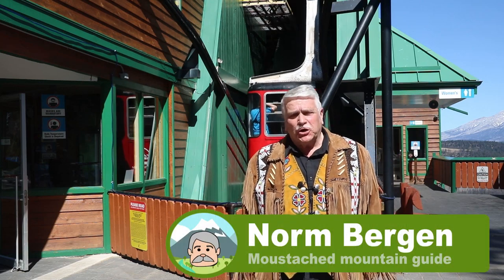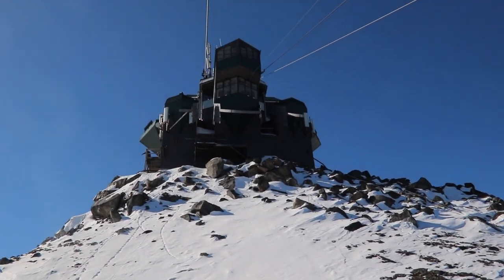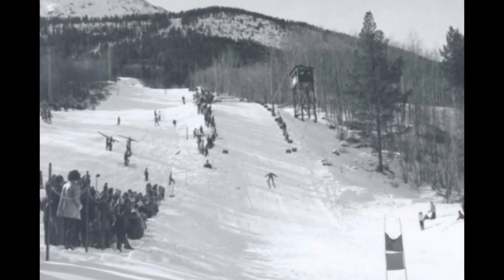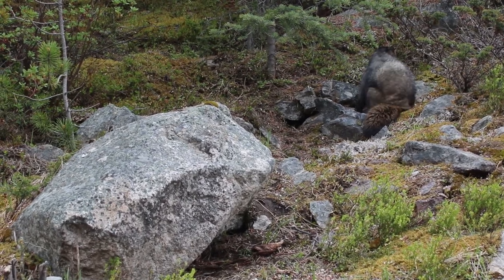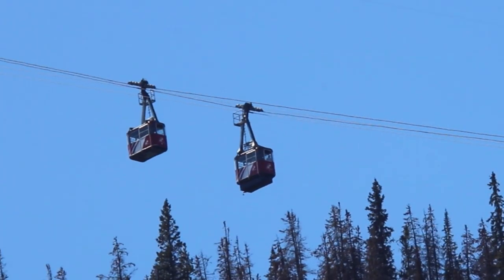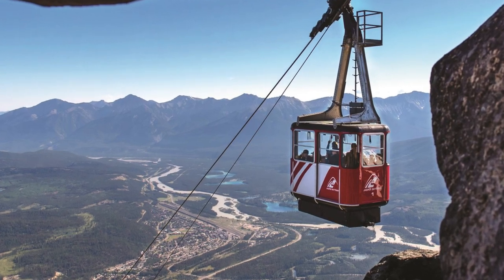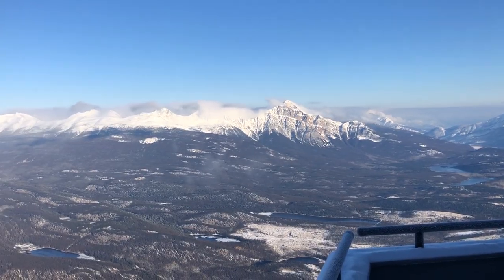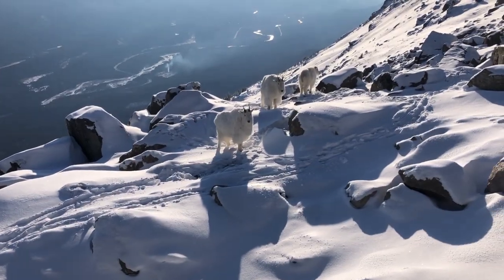Jasper SkyTram history | Jasper National Park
Did you know that Jasper's tramway was once a ski hill? Moustached Mountain Guide Norm Bergen flies to the top of the Jasper SkyTram to find out more...What a view!

imagery: Moustached Mountain Guide, Tourism Jasper, Jasper Yellowhead Museum and Archives
special thanks: Jasper SkyTram, Jasper Yellowhead Museum and Archives